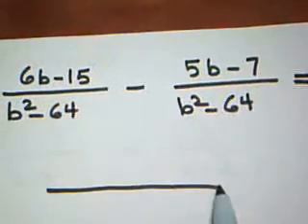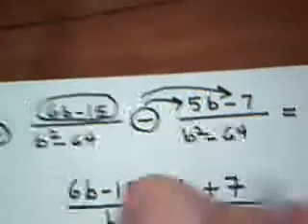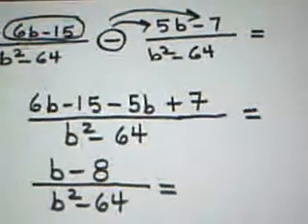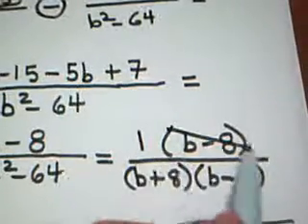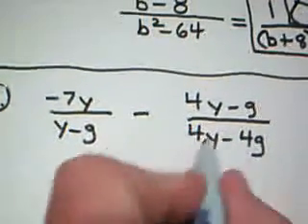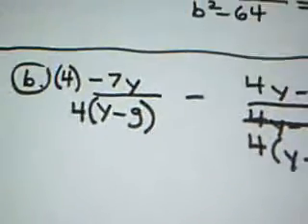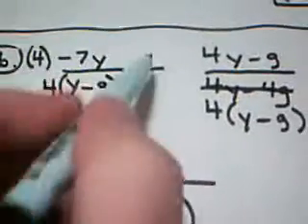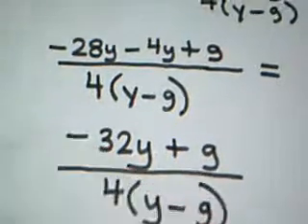Test Three Review Question 10 a b